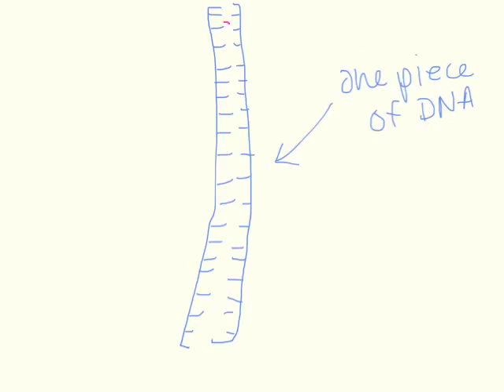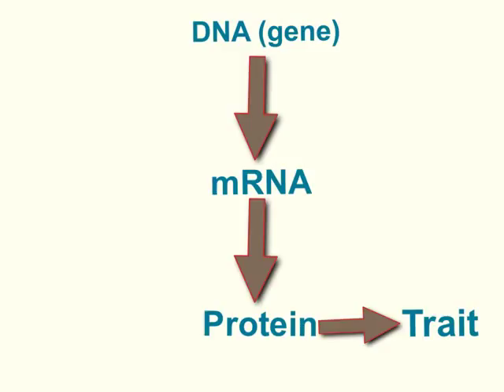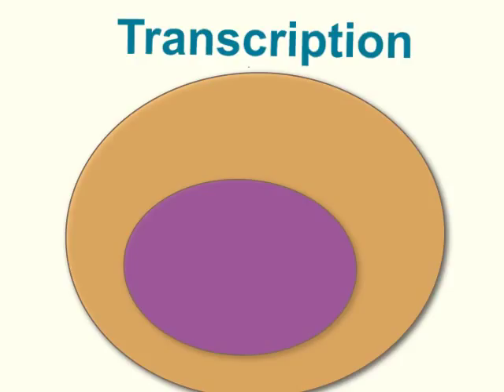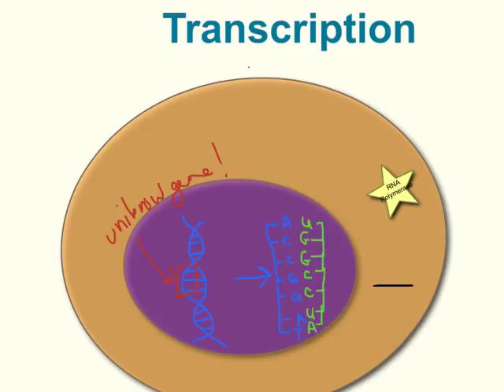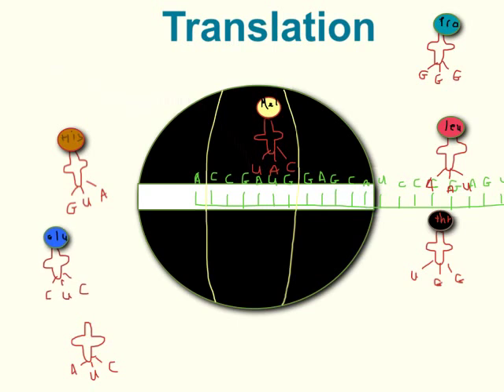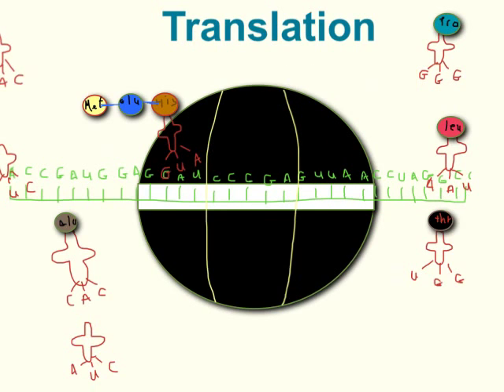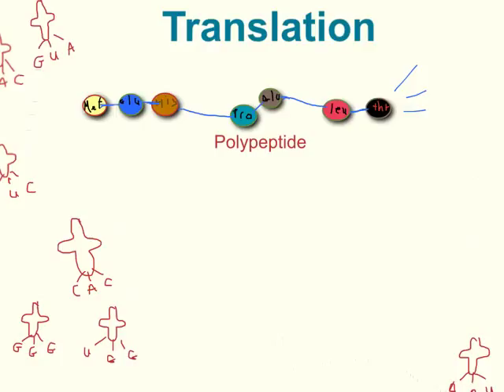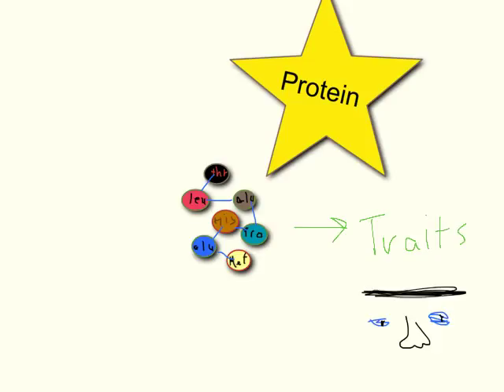Protein Synthesis summary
Mr. DePalma explains protein synthesis (transcription and translation).